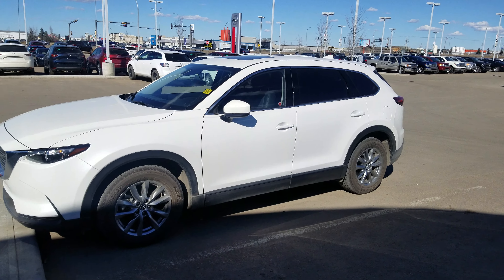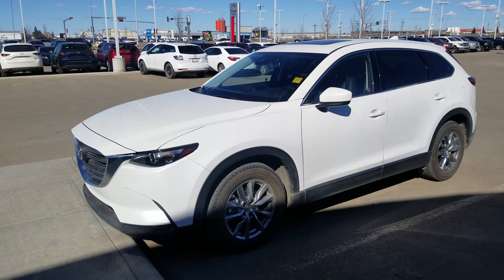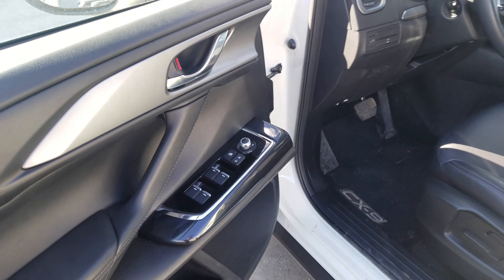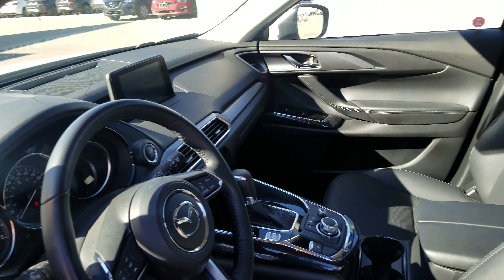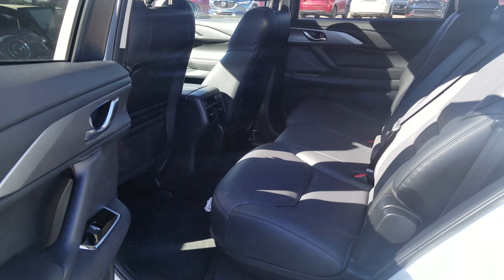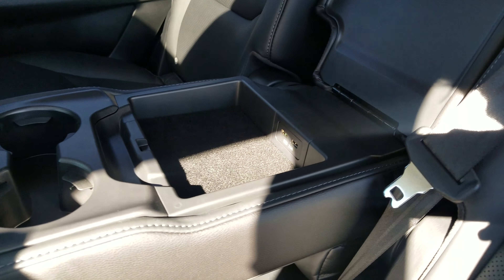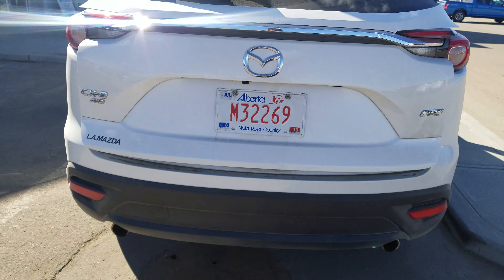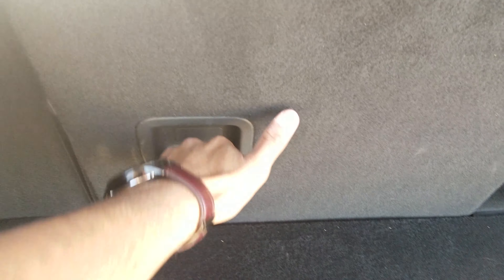2018 Mazda CX-9 GS-L for Gary